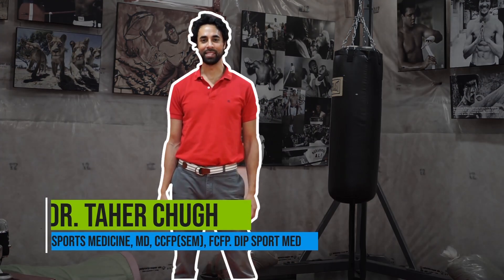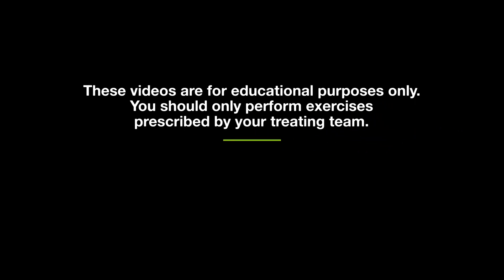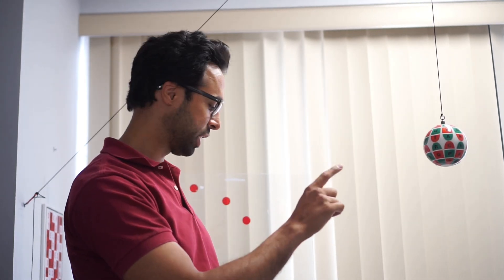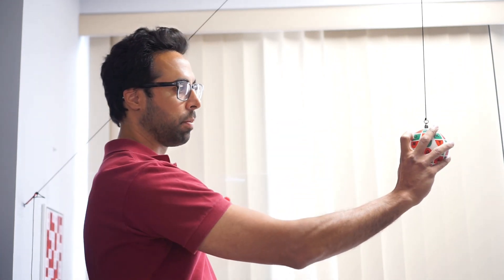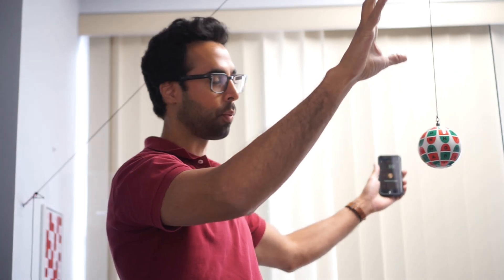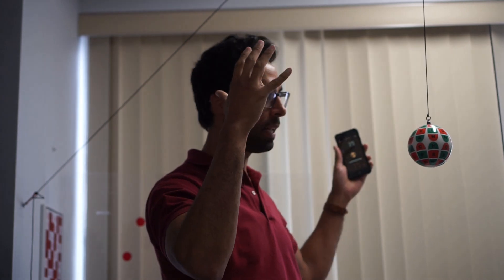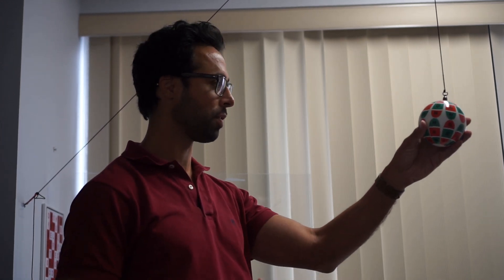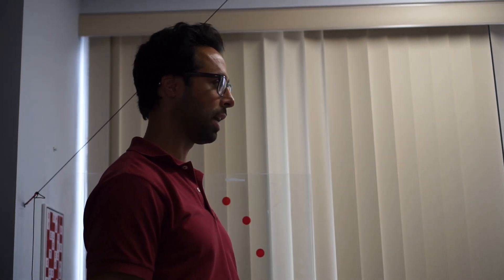Concussion Rehab - Marsden Ball Exercise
Hosted by Dr. Taher Chugh MD, CCFP(SEM), FCFP, Dip Sport
Video editing: Adam El-Sharabasy